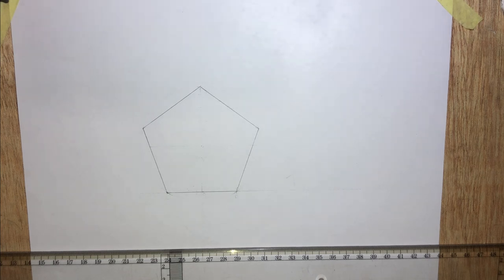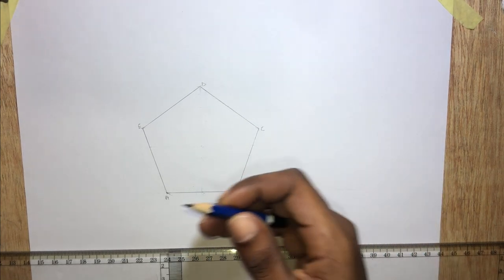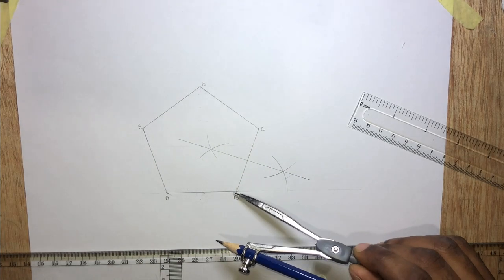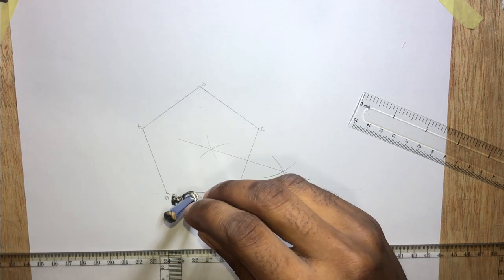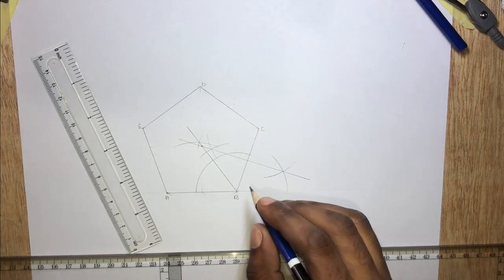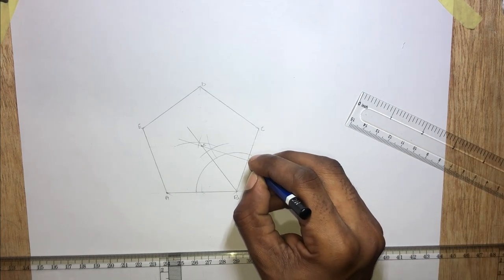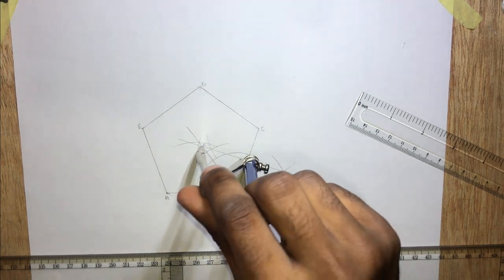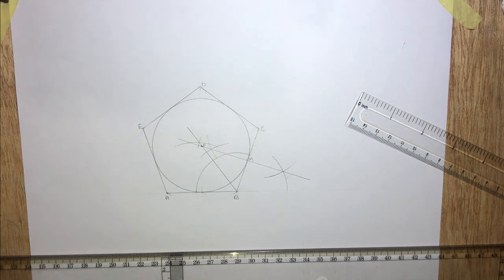How to Inscribe a Circle of a Polygon || Technical Drawing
This video will assist you in drawing the figure above.

How to Inscribe a Circle of a Polygon
# Inscribing a Circle of a Polygon
# Geometric_Construction